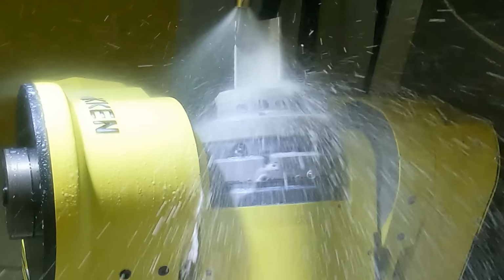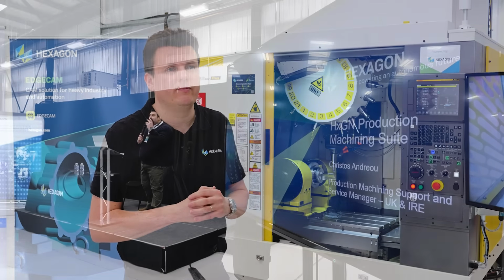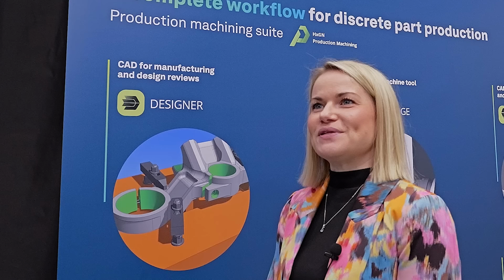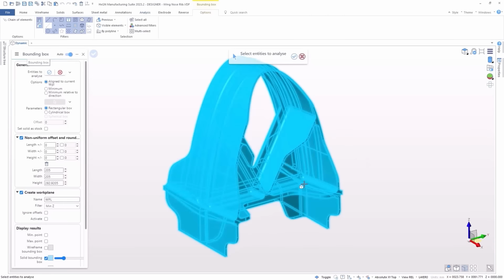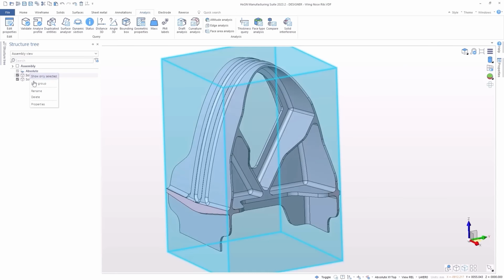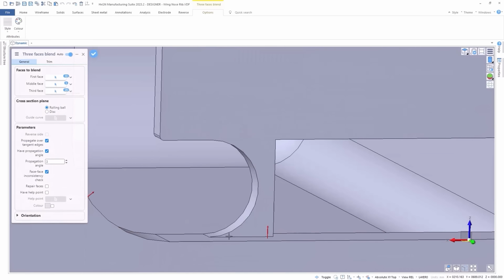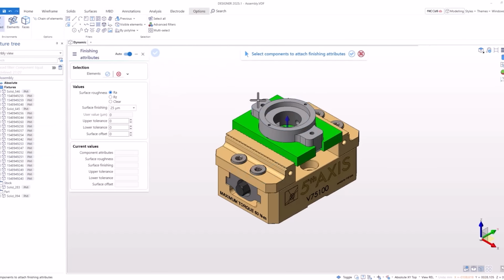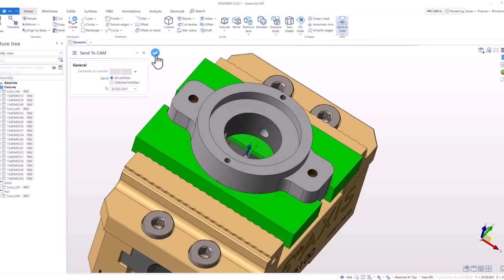These solutions can transform the way you design and manufacture.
From the versatile EDGECAM for complex machining problems to the incredible DESIGNER software for direct modelling. Hexagon’s production machining solutions are a game changer!

MTDCNC’s Tom Skubala is at the Hexagon Production Machining Suite Event 2025 held at the NICe - NIKKEN Innovation Centre Europe, and we’re about to find out how these solutions can really help you improve productivity, reduce cycle time, and get the most out of your design and manufacturing processes.

If you’re looking for an easy solution for smart manufacturing, hear from the experts Zoltan Tomoga and Hayley Burrows of Hexagon to see how these technologies can support you.

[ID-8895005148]